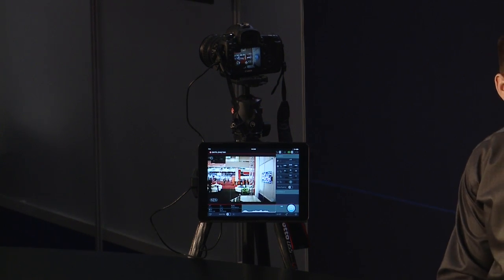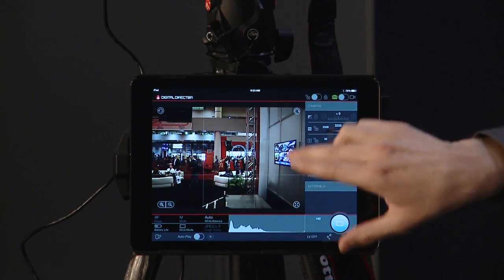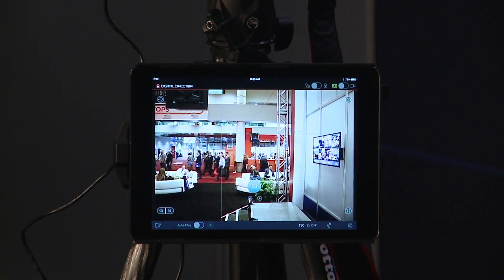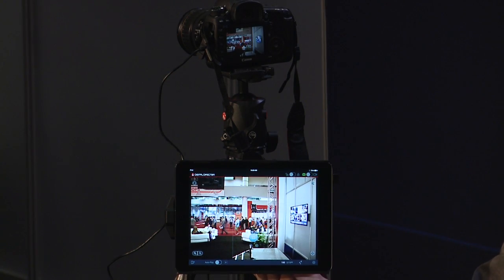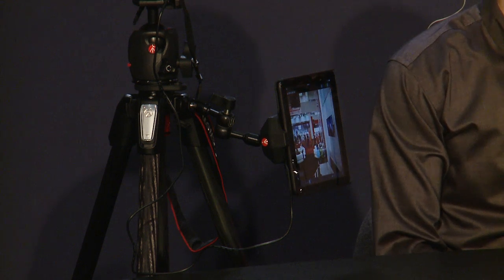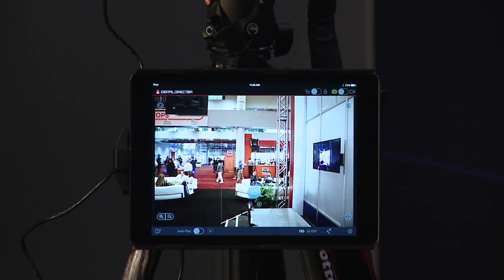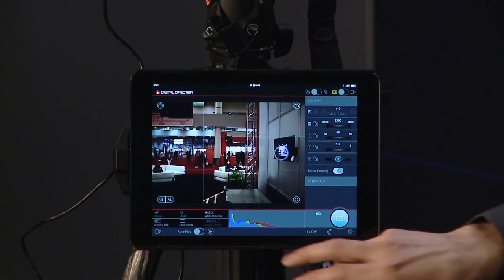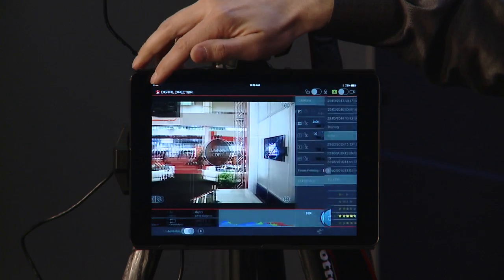Manfrotto Digital Director with GeekBeat.TV at NABShow